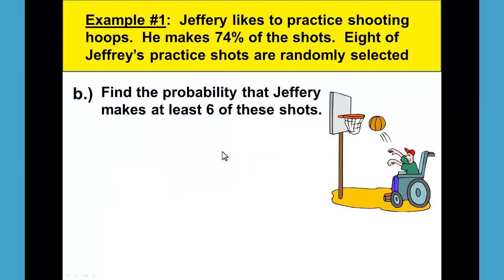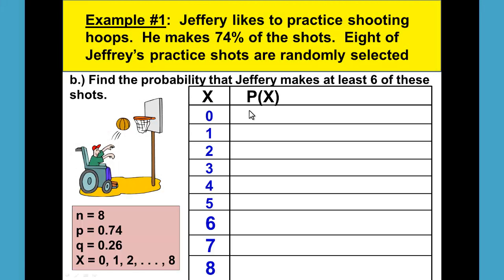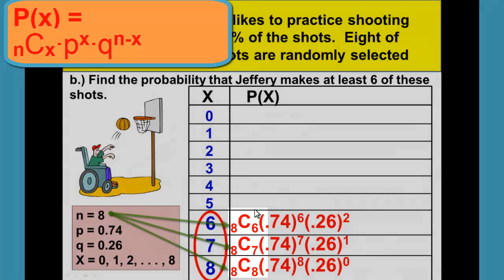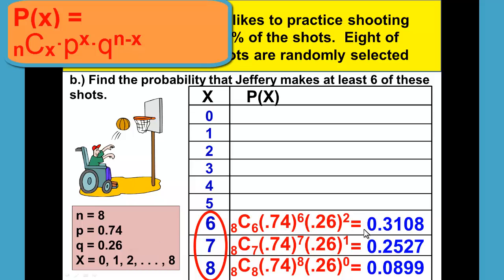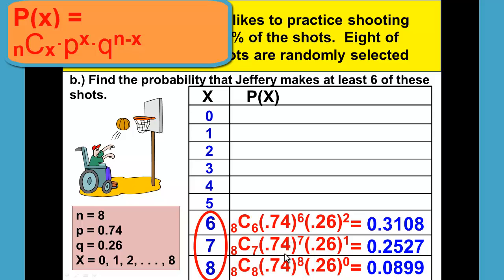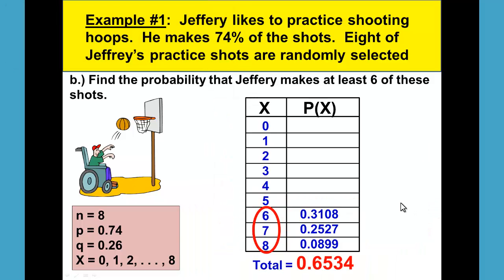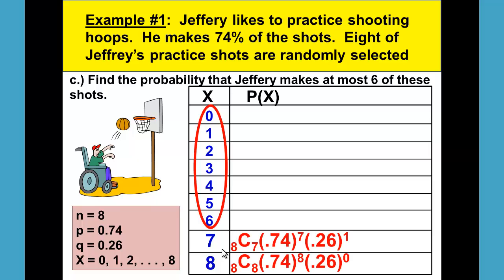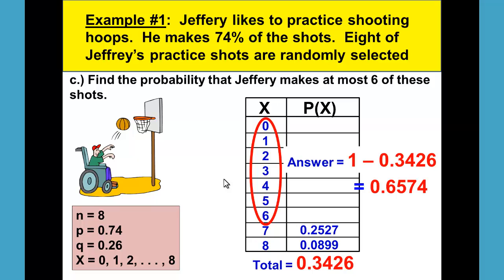Binomial Distribution -- Shooting Hoops Part 2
This is a video in support of Math 1530 Probability and Statistics course at Walters State Community College covering the binomial distribution including finding the mean and standard deviation.  This video is part two of a four part series of a PowerPoint presentation created by Vicki Borlaug a faculty member at Walters State and narrated by Beth Dixon the Mathematics Learning Lab Technician.